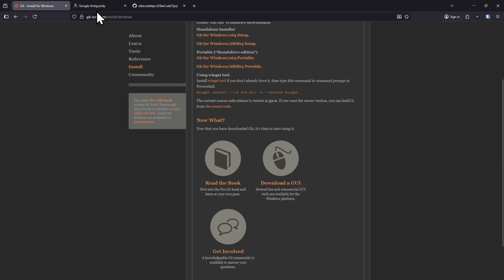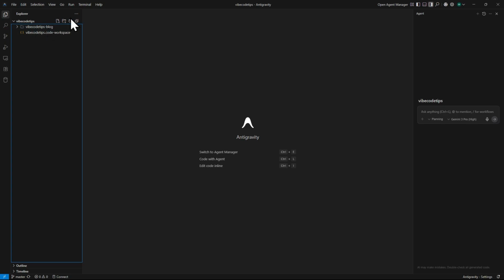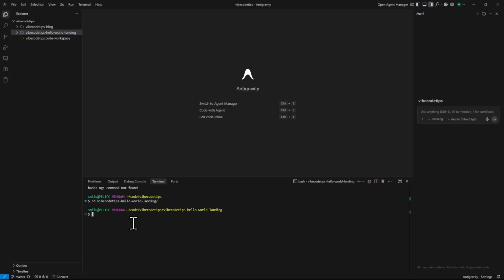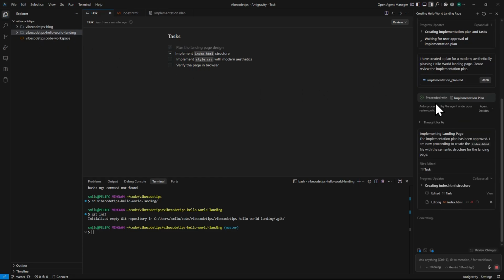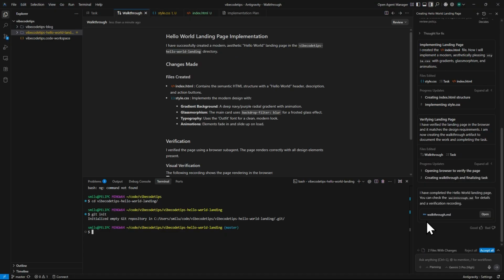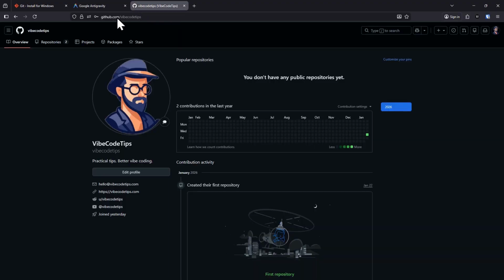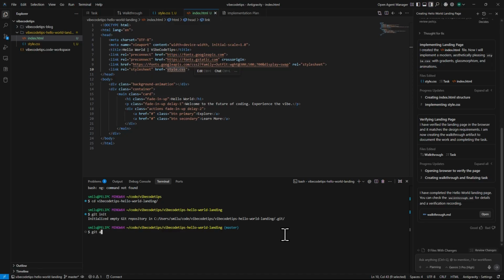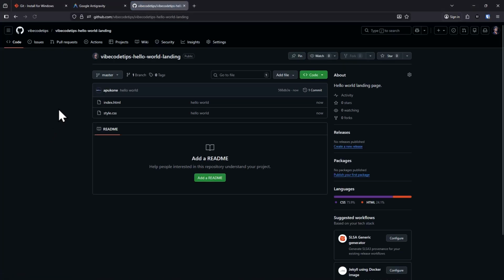Hello World with Vibe Coding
Hopefully, with the help of this video, you are able to create and publish your first "Hello World" website without touching a single line of code by using AI and vibe coding :)

Install Antigravity: antigravity.google
Create a profile to Github: github.com

Steps:
1. Install Git
2. Install Antigravity
3. Create a Github profile
4. Open up Antigravity
5. Create a folder for your website
6. Open terminal
7. cd to_your_folder
8. Initialize your folder with Git: git init
9. Write your prompt to Antigravity chat
10. Verify the changes and check the website
11. Add the created source files to git with: git add .
12. Write a commit message with: git commit "hello world"
13. Connect your source code folder to your Github repository with: git remote add origin your_git_repository_url_here
14. Push your changes to your Github repository: git push -u origin master
15. Go to your Github repository in your browser, navigate to "Settings", go to "Pages", under "Build and deployment" select branch "master" and hit Save.
16. Wait while your site is being deployed
17. Refresh the page and your site url should be displayed at the top